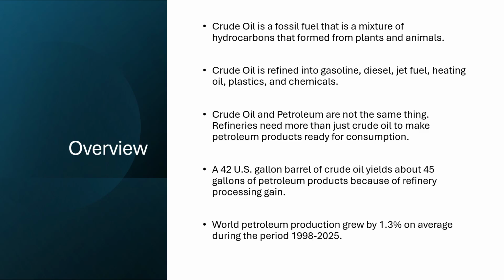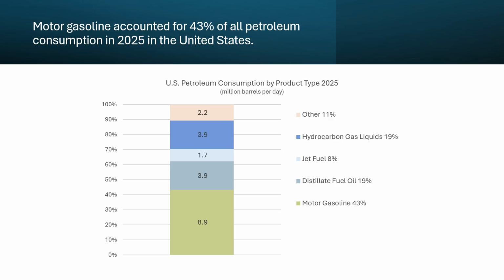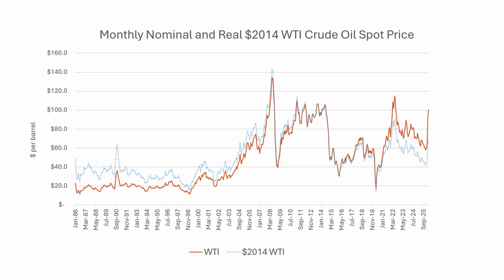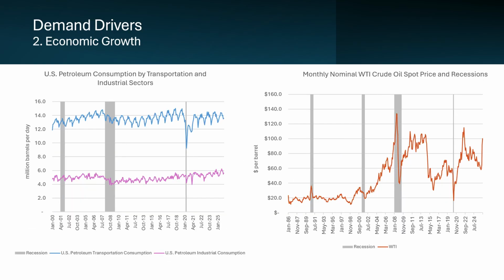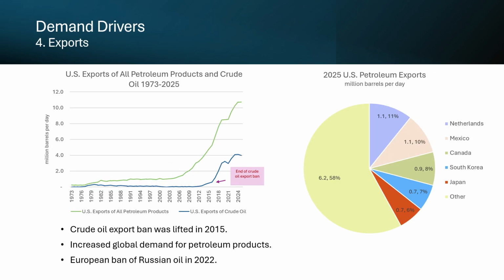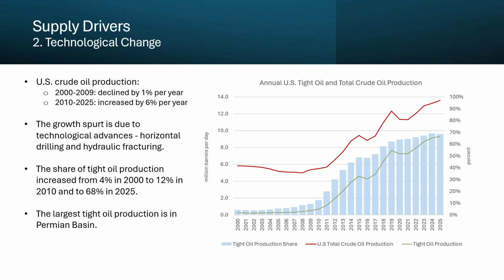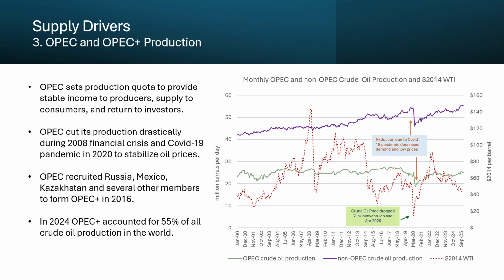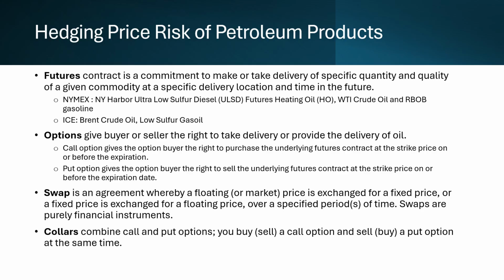U.S. Crude Oil Market 101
Learn the basics of world and US crude oil and petroleum markets. What is crude oil? Who are the main producers, consumers? How much oil is in the reserves? What is included in the gas price? What are the main demand and supply drivers that influence the crude oil price? They include seasonal demand, recessions and expansions, adoption of electric vehicles, OPEC and OPEC+, shale boom from horizontal drilling and hydraulic fracturing, and storage inventories. How can one hedge the price risk of crude oil and petroleum products?